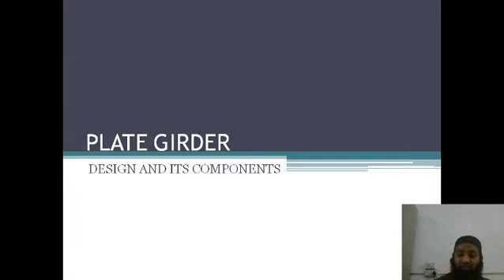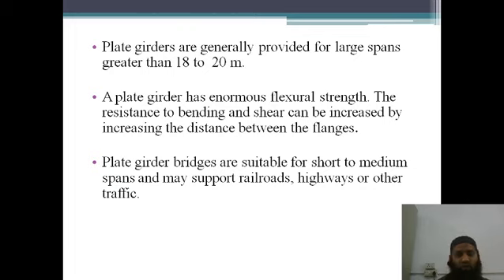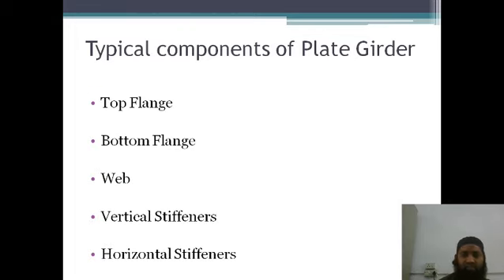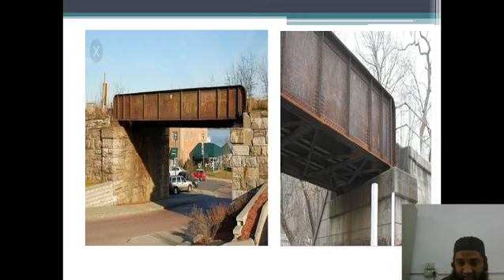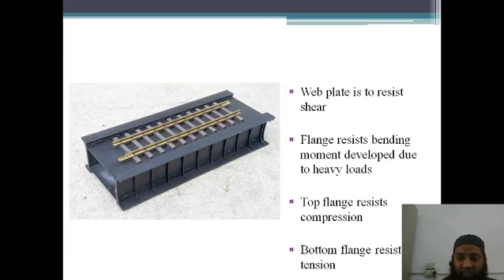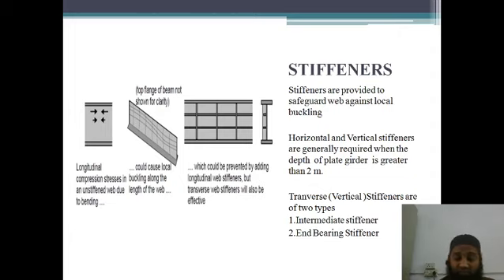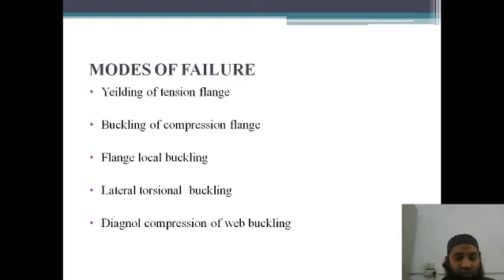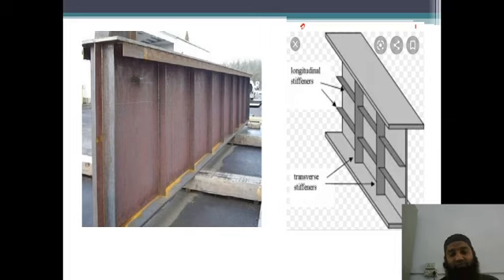Lecture 4|SEDD-2-Typical components of Plate Girder